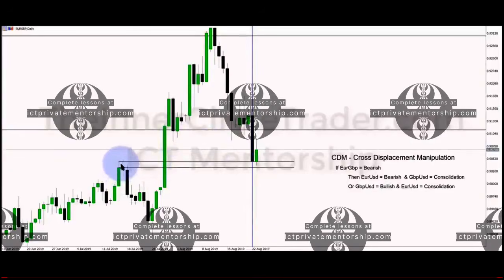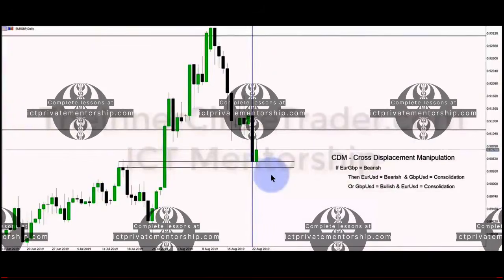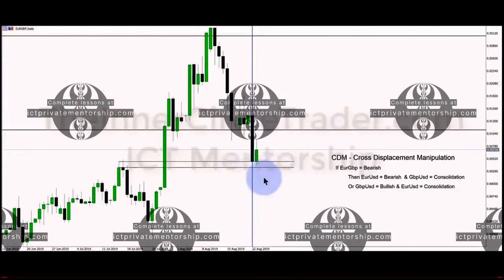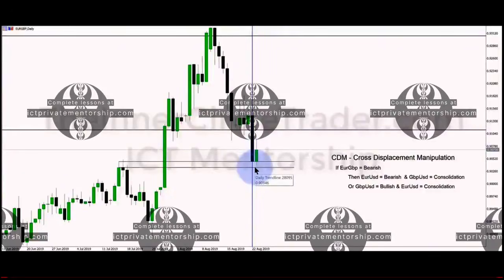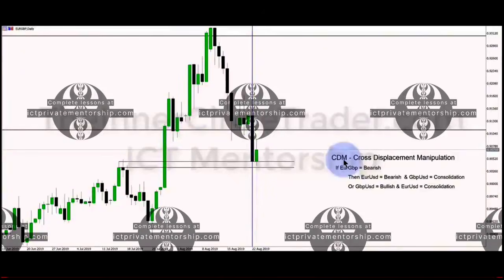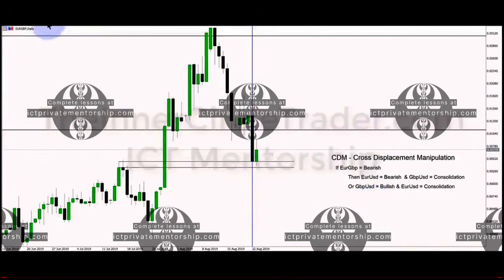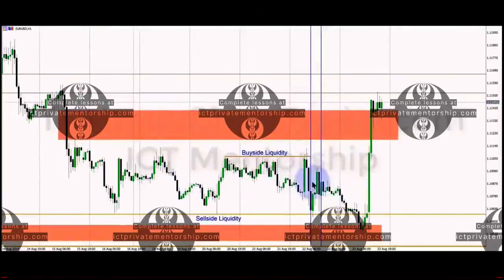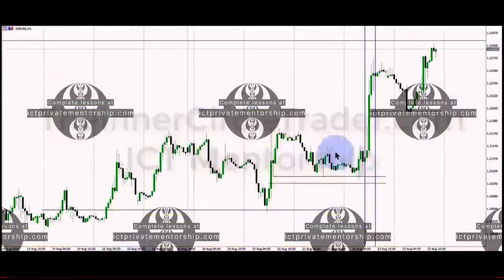ICT private mentorship tips and insights: intermarket analysis